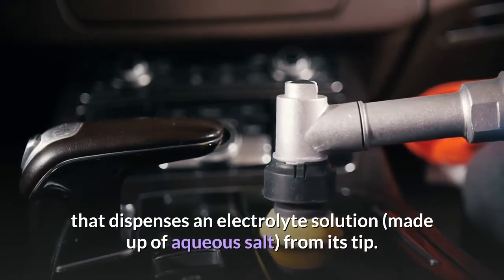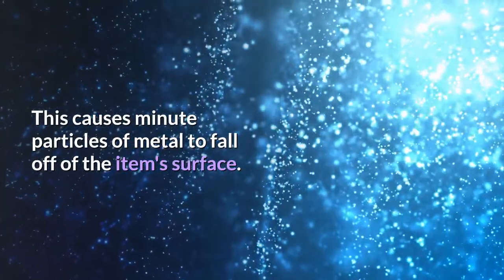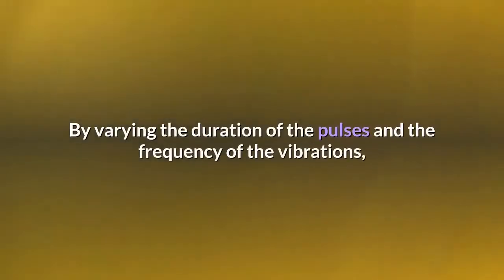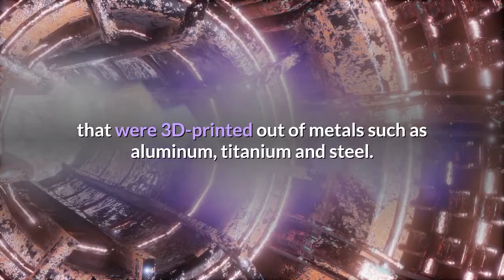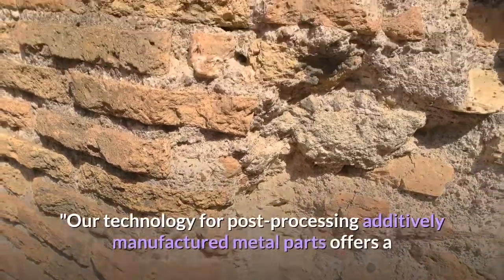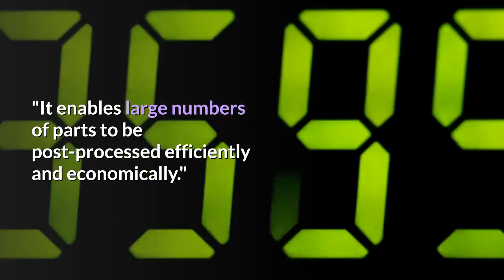Electrochemical Tech Used To Finely Shape 3d Printed Metal İtems